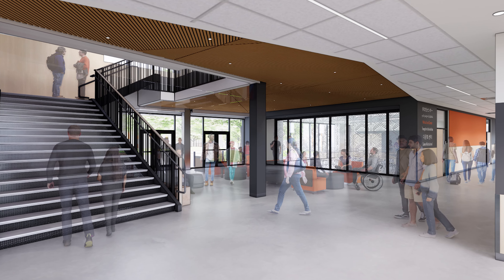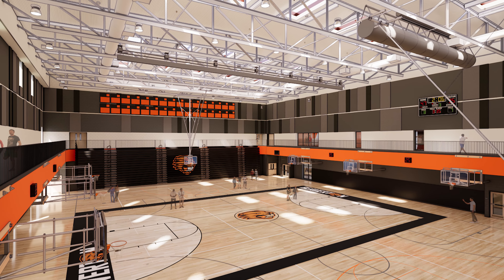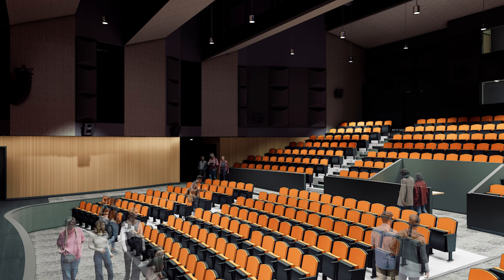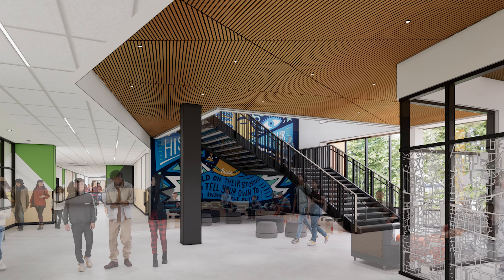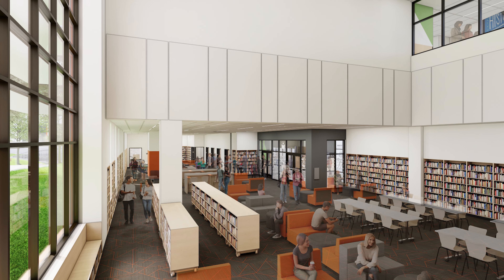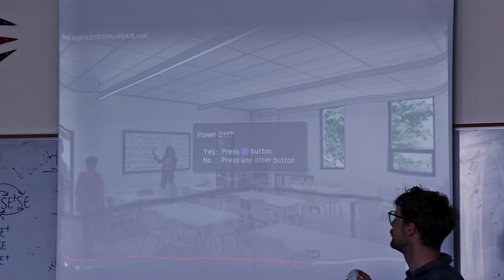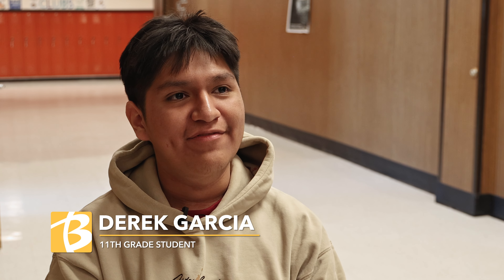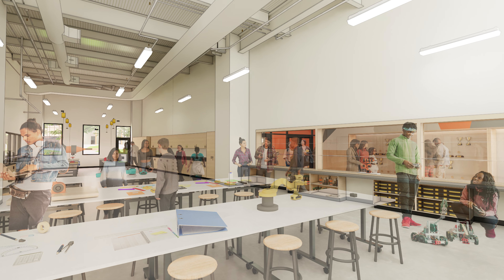New Interior Renderings of Beaverton High School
Step inside the future of education as we unveil the interior renderings of the new Beaverton High School! In this exclusive preview, students get an exciting glimpse into the innovative design and dynamic spaces awaiting them.

If you would like to access closed captions in other languages:
1. Click on cc (closed captions) on the bottom right when you hover over the video.
2. Click on the settings gear.
3. Click on auto-translate and select your preferred language.